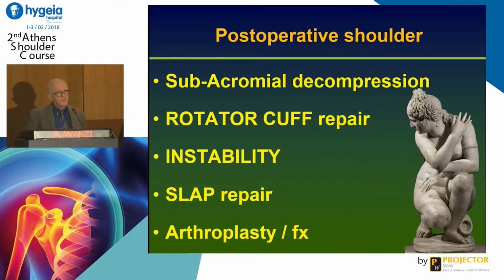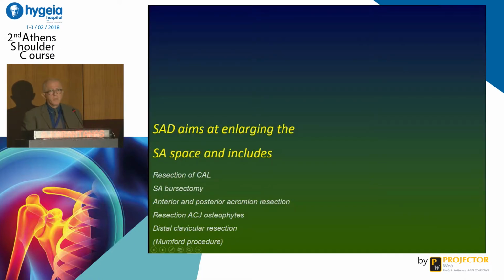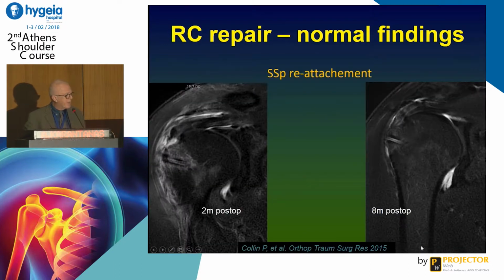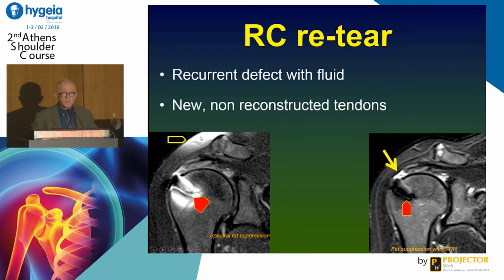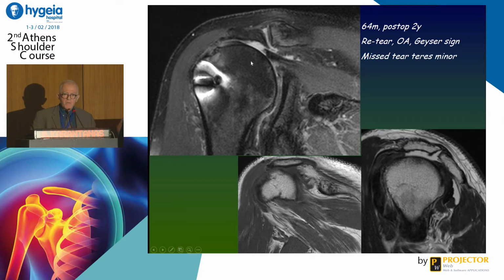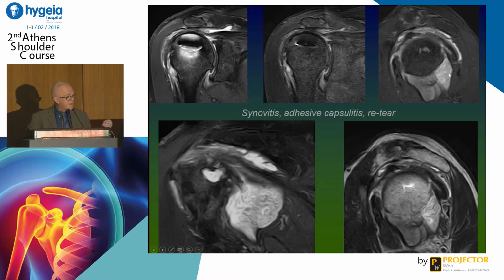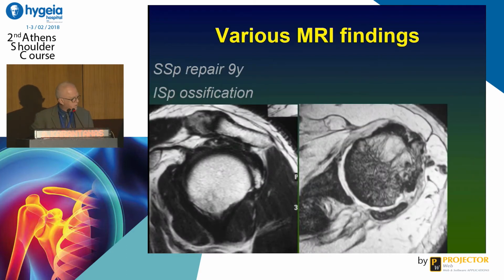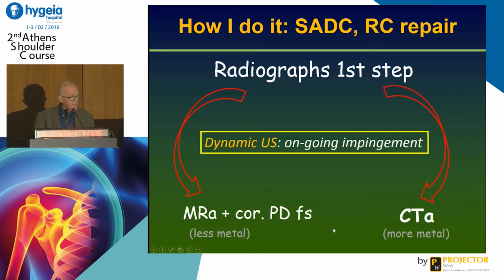Apostolos Karantanas - MRI Evaluation of “Repaired” Cuff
Athens Shoulder Course 2018 - N. Louros Conference Center